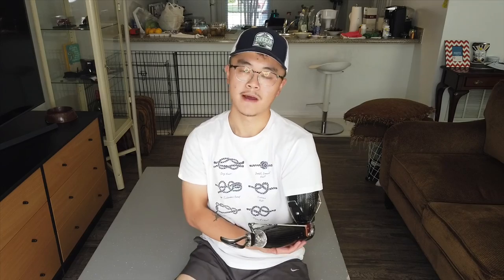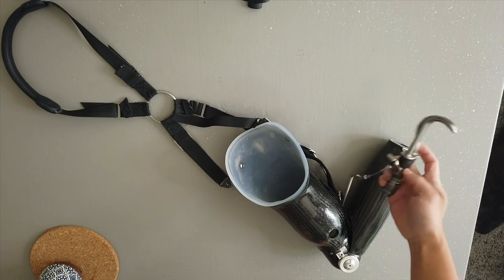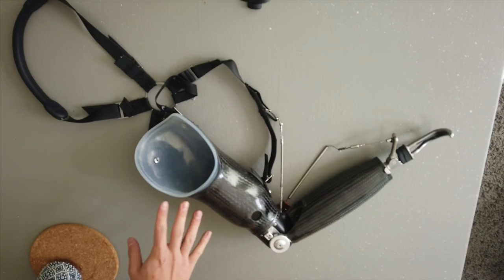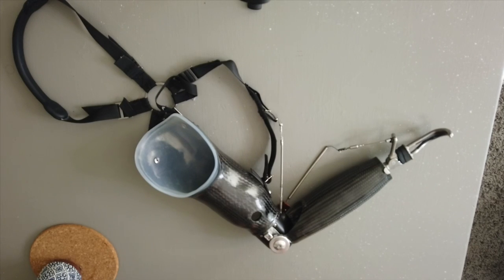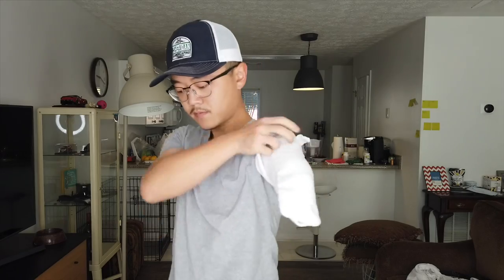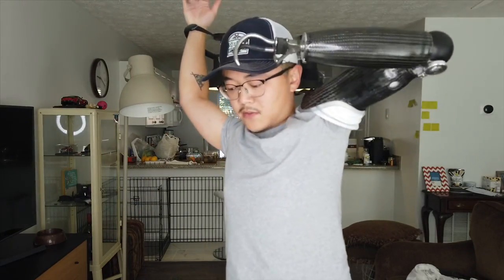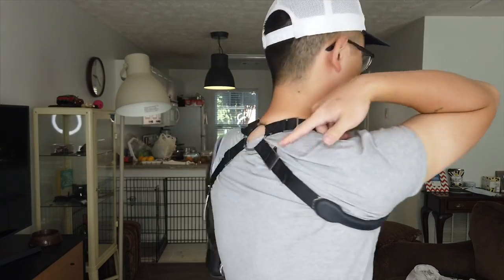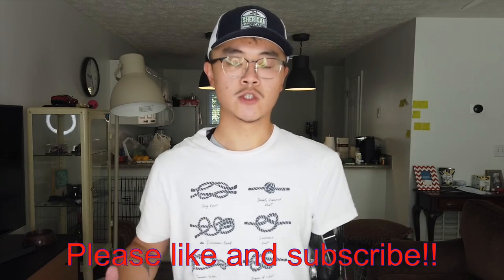How Does an Body Powered Prosthetics Work and How I Wear It? / Life As An AMPUTEE / by Yikuan Peng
Hi! My name is Yikuan, a left arm above elbow amputee due to an accident last year. 06/19/2020 marks one year of my amputation. I am starting this channel to share my story, faith, struggles and tips as an amputee. I hope you can join the journey with me.

In this video, I talked about how does a Body-powered Prosthesis work, specifically the above elbow Body-powered prosthesis. I also walked through how I wear my prosthetics and some tips and preferences in doing that. Hope this could help, and you enjoyed the content!

Loves,
Yikuan Peng